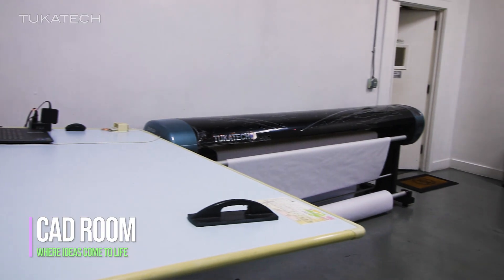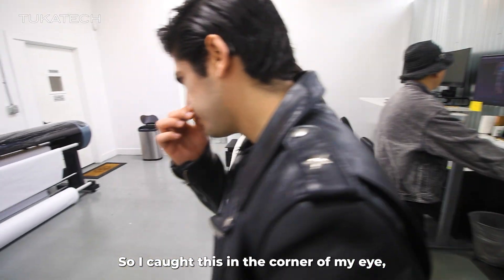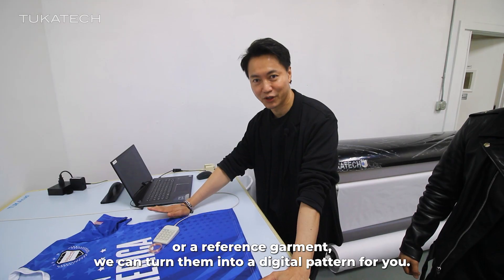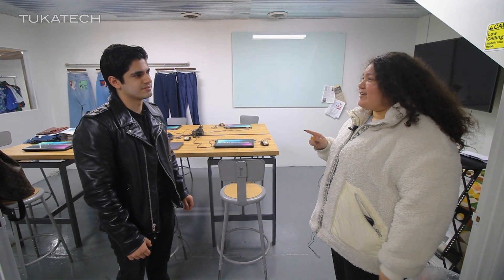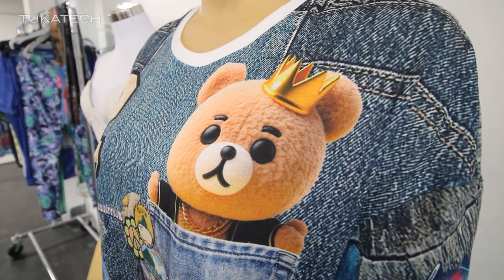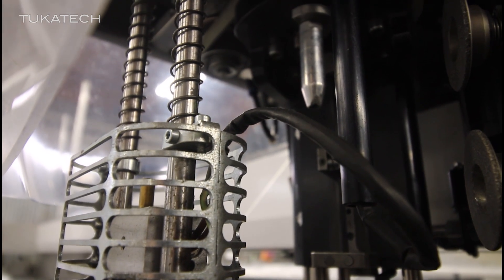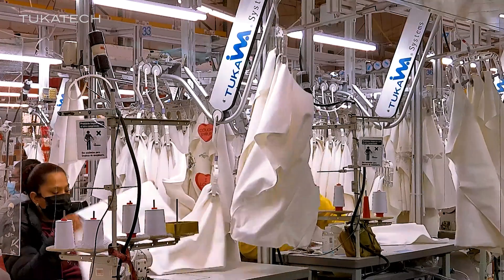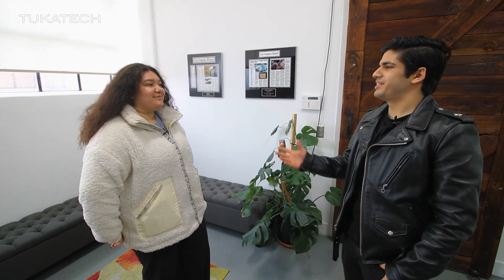Inside Tukatech's Innovation Center | The Ultimate Hub For Fashion Designers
The Innovation Center by Tukatech is where fashion designers transform big ideas into reality. We will help you with product development to ensure every moment you spend with us is a vibrant step towards achieving your design dreams.

OUTLINE:
0:00 - Intro
0:25 - CAD Room
0:35 - TUKA3D
0:56 - TUKAcad What's New 2025
1:18 - TUKAjet High-Speed Plotter + SMARTmark Automatic Marker Making
1:37 - Digitizer
1:53 - Fabric Testing Room
2:14 - Body Scanner
2:49 - Conference Room
3:13 - Cutting Room
3:31 - Dye Sublimation Printer
3:46 - TUKAcut Rotary Cutter
4:02 - TUKAcut Laser Cuttier
4:26 - TUKAcut High-Ply Cutter
4:53 - TUKAspread Automatic Spreader
5:07 - TUKA INA Unit Production System
5:24 - Finishing Room
6:04 - Visit Us!